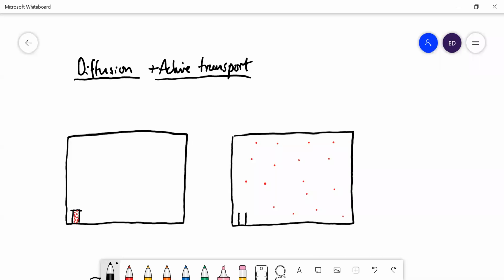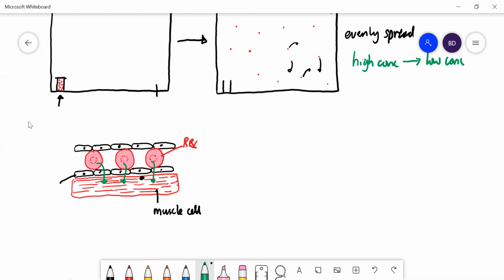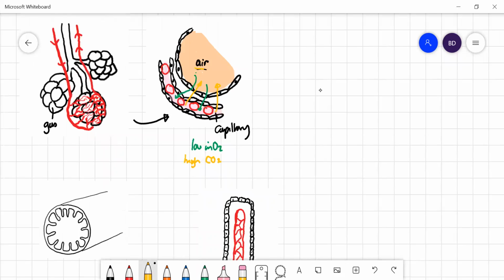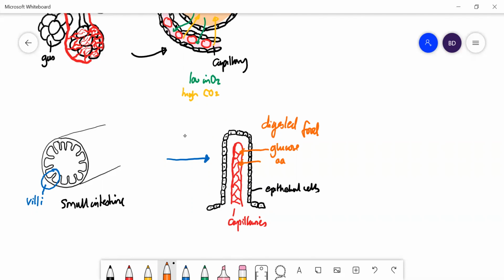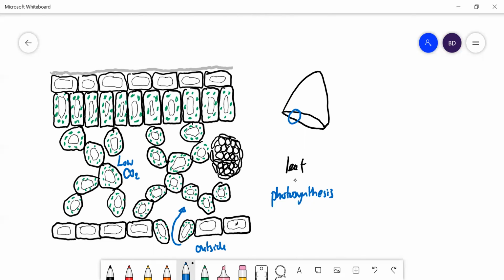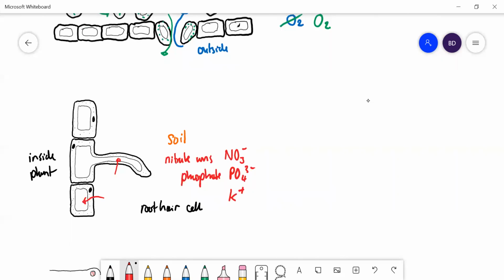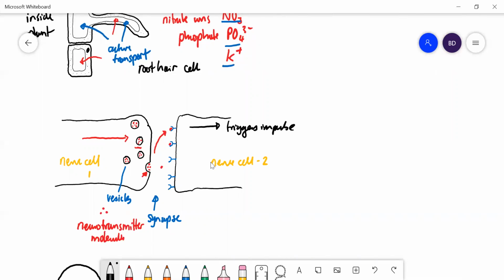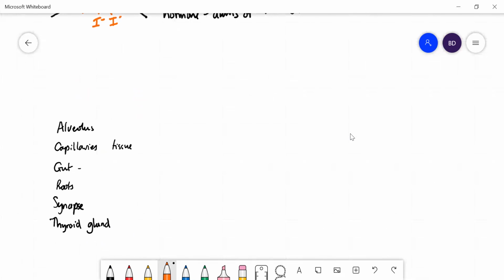GCSE Biology 1.1 Diffusion and Active Transport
Diffusion is the movement of substances from an area of high concentration to one of low concentration. Active transport is the movement of molecules against the concentration gradient and requires energy. Important examples of both processes in biological systems are described.